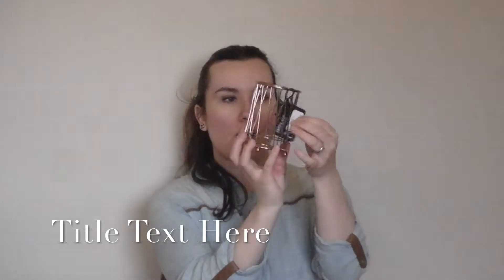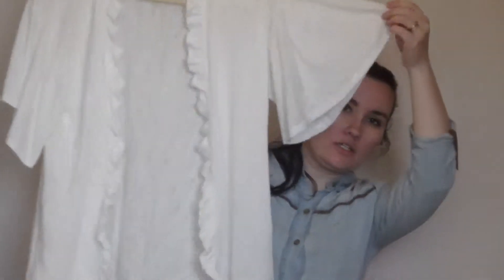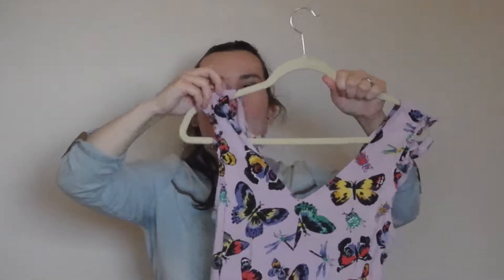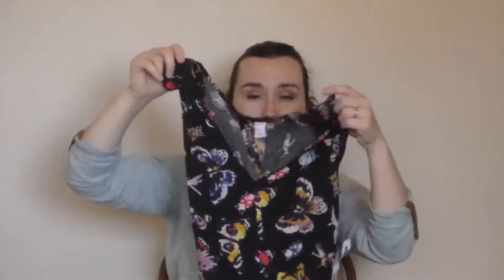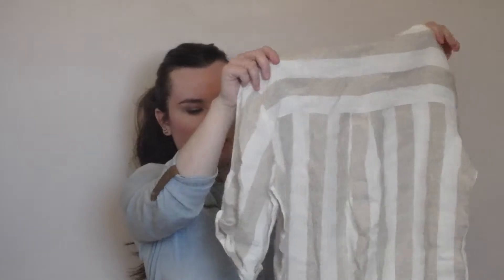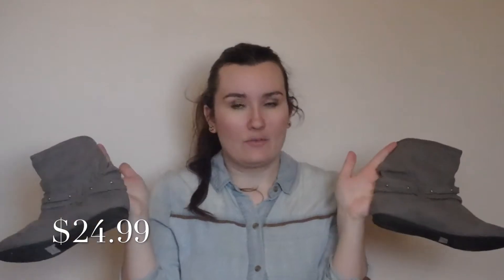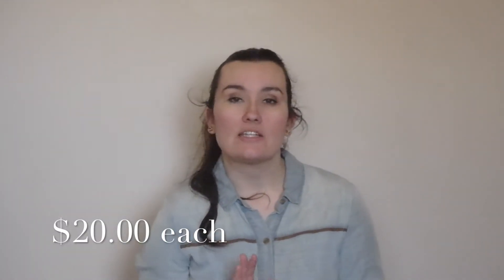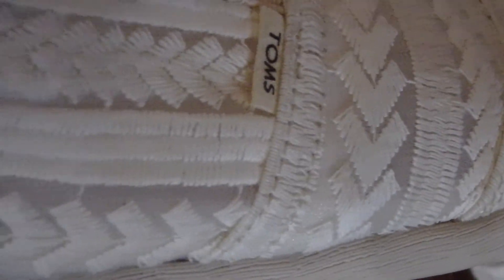Back to Work Haul | With Prices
I decided to treat myself to some new outfits and stationary for going back to work. I thought others might find it helpful.